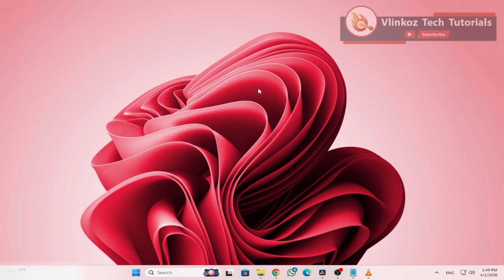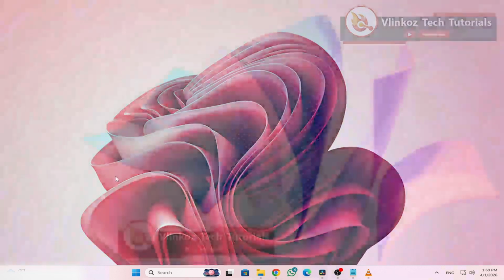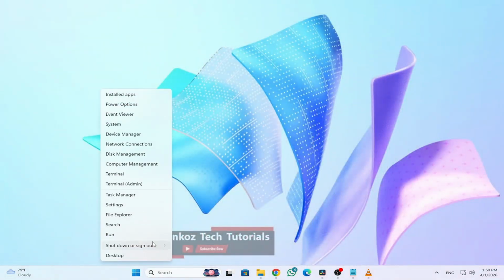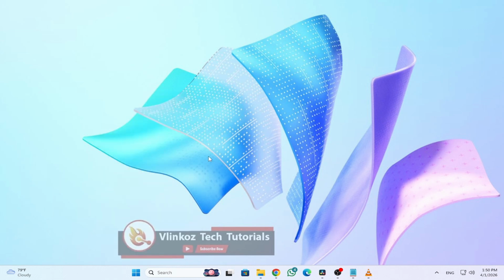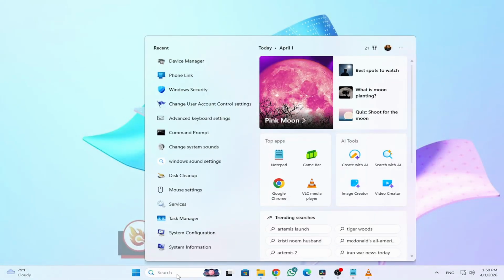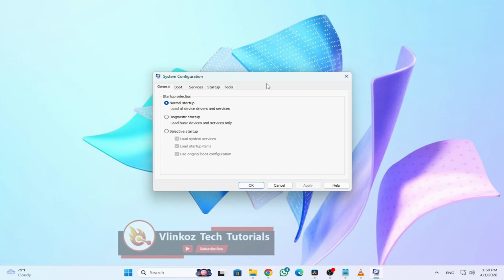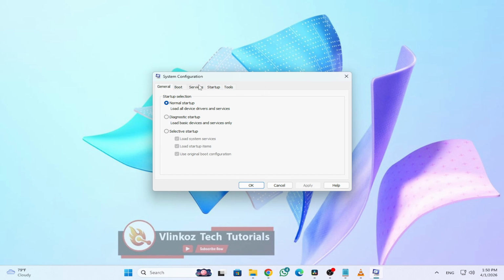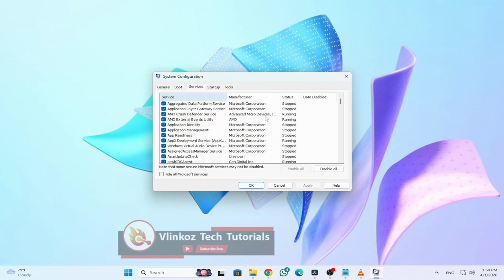Camera Being Used by Another Application Windows 11 Windows Camera App Error Code 0xa00f4243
Camera is being used by another application error? Fix this frustrating issue instantly and get your camera working again. Learn why this error happens and discover simple solutions to resolve it. From closing conflicting apps to a quick system configuration trick, this video will guide you step-by-step to regain access to your camera. Don't let this error stop you, watch now for a fast fix.

⏱️ Timestamps ⏱️
00:00 Intro
00:17 Steps
01:45 Outro